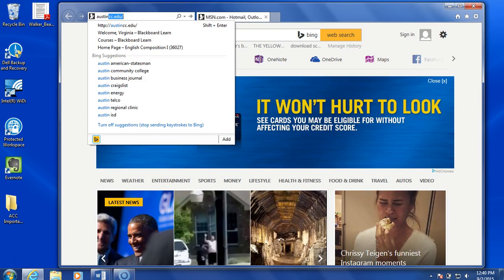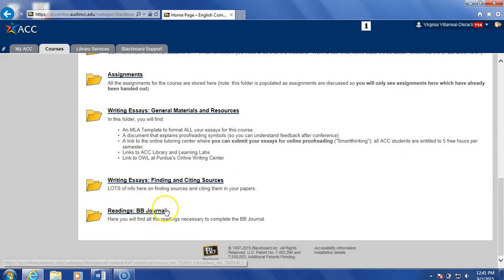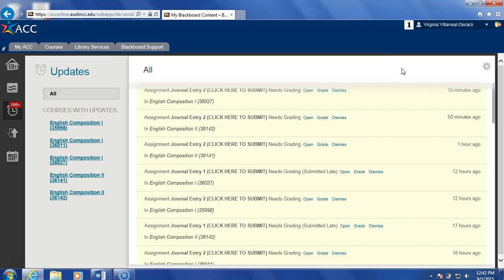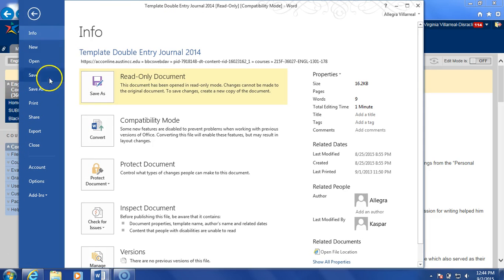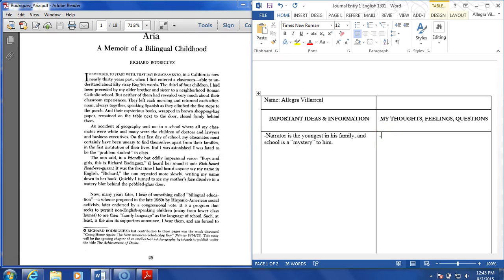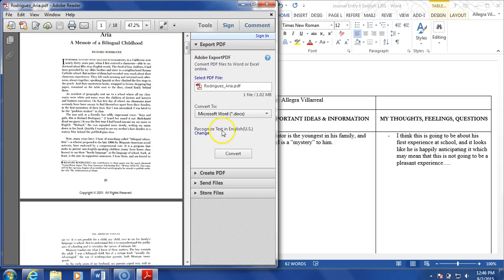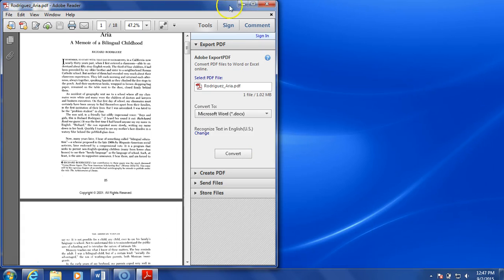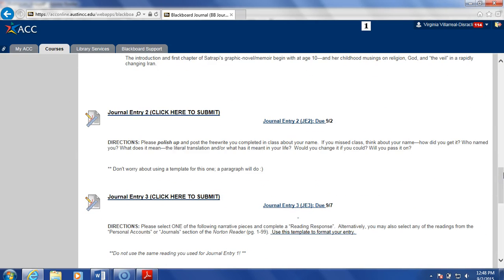How to Submit Blackboard Journal Entries (BB Journals) - ACC